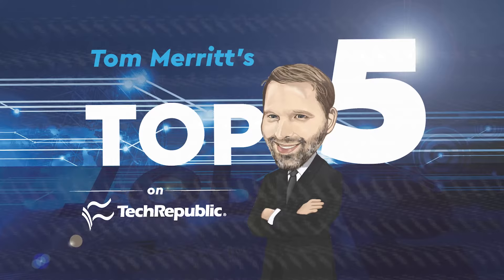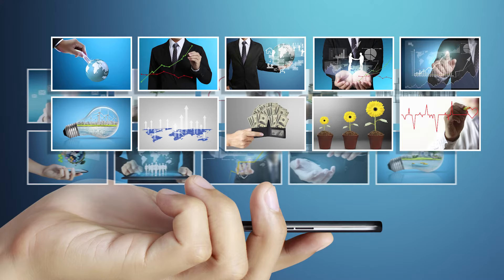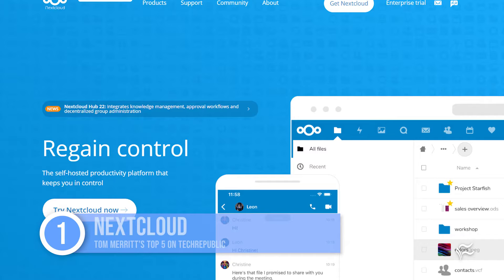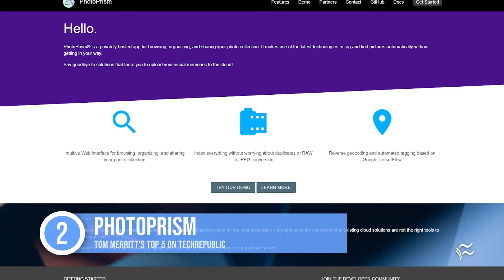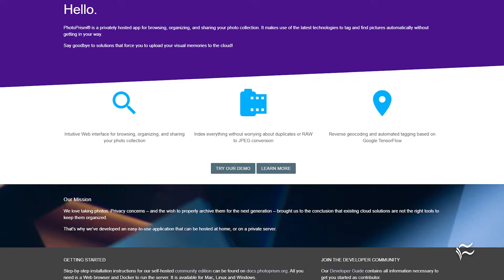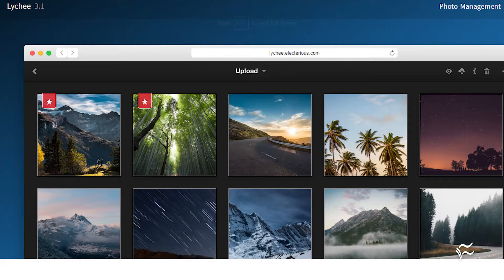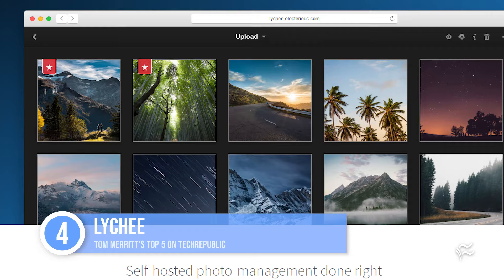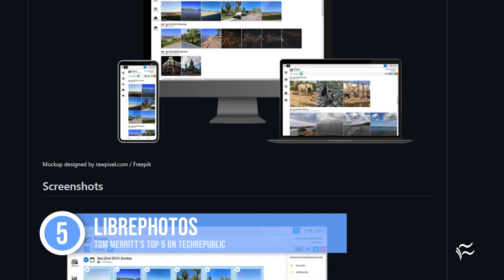Top 5 Self-hosted Photo Storage Options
You can self-host your own photo storage so you don't have to keep paying for storage space. Tom Merritt gives you five options.